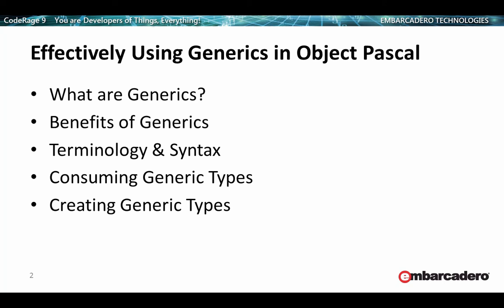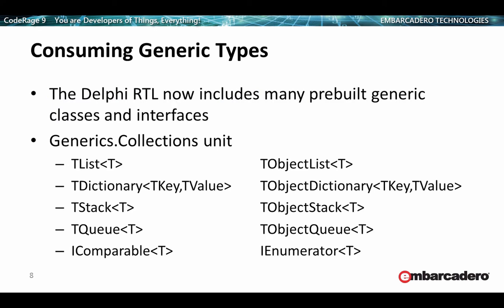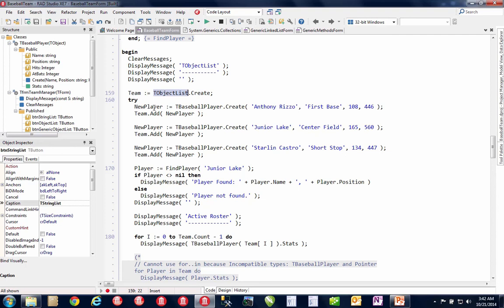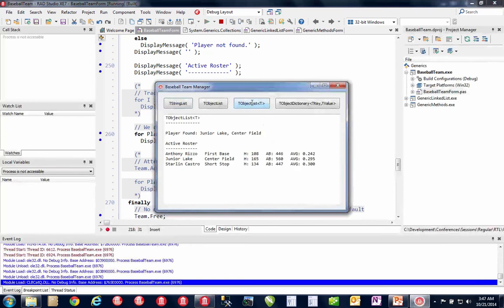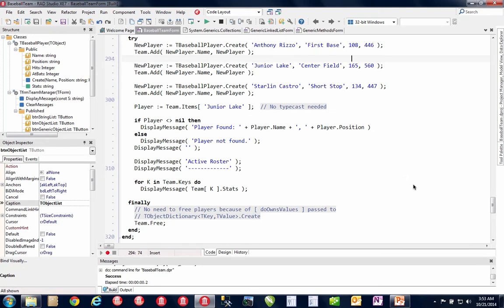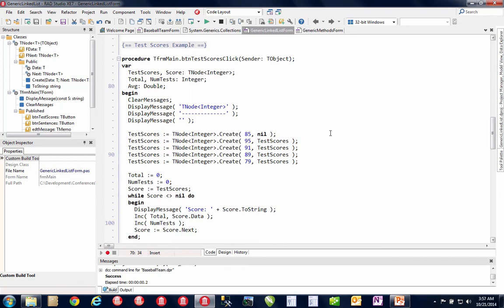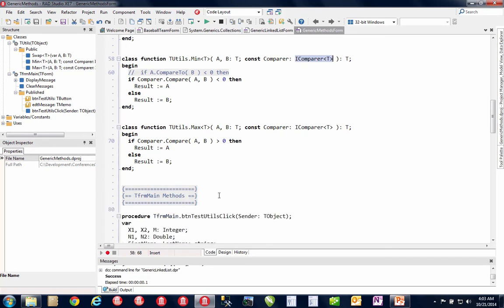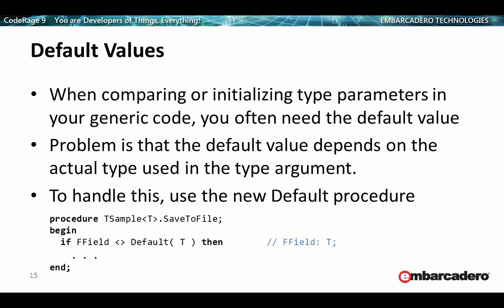Effectively Using Generics in Object Pascal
Ray Konopka - Raize Software
CodeRage 9 - Object Pascal Track
Wednesday, October 29, 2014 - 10am Pacific Time

Generics, or parameterized types, provide a way to define classes without specifying the exact data types that will be used in the class. Generics are commonly used in type-safe collection classes, but there are many other uses as well. This session covers the key concepts of generics, including syntax, utilizing existing generic classes and interfaces, as well as creating new generic types.